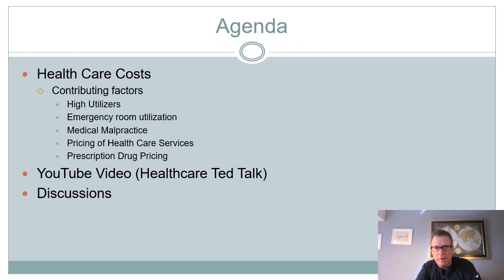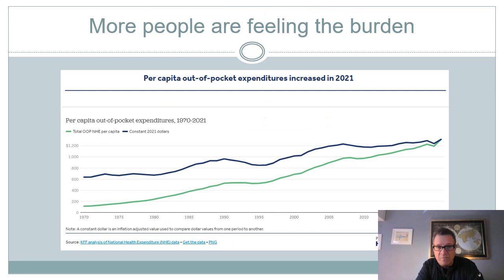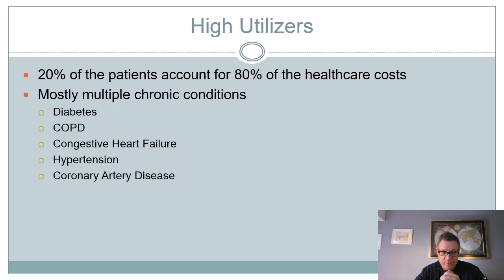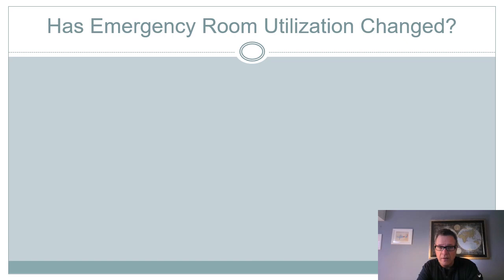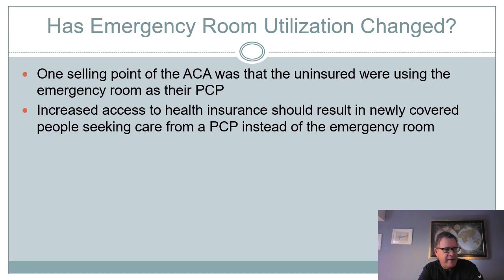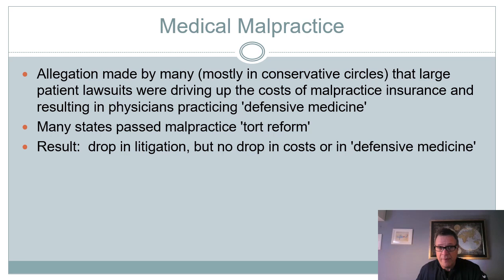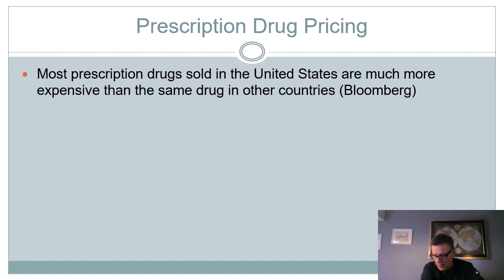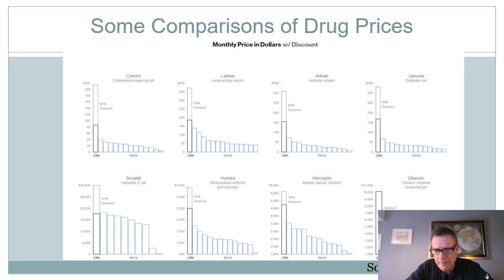HCA 528 Week 3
HCA-528 Health Policy Lecture
Week 3